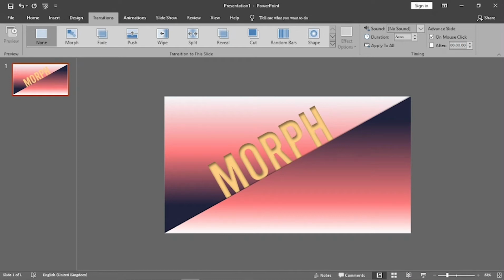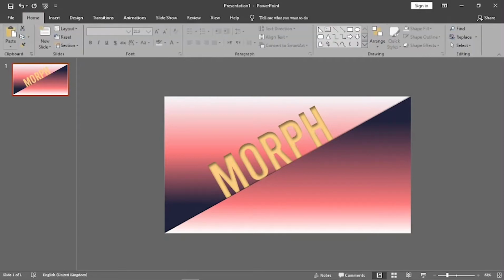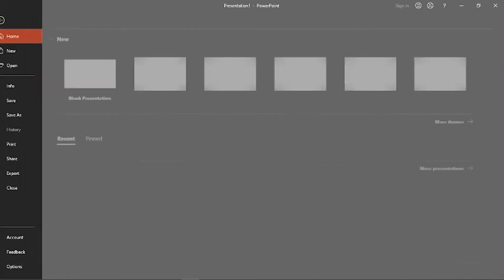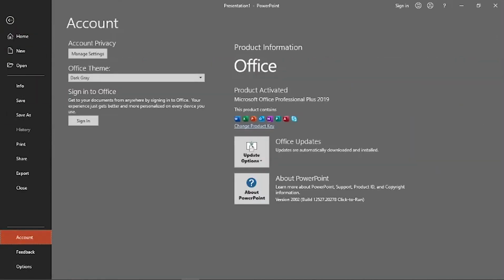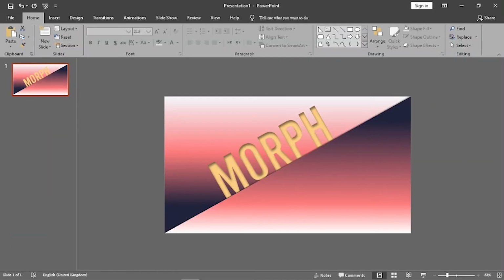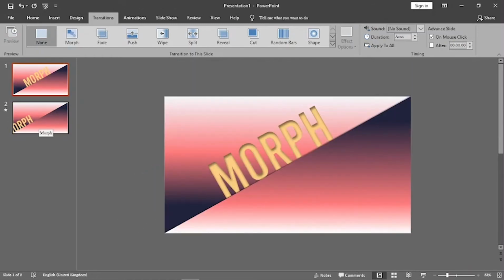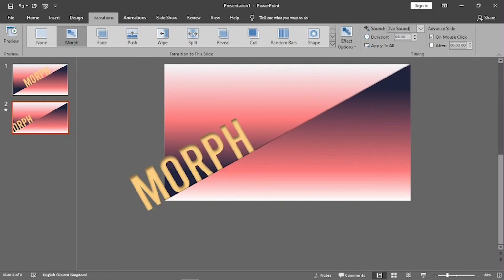How to use morph transition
Muhammad Destamal Junas
teknik Informatika 2C